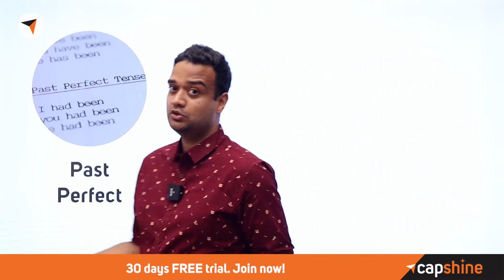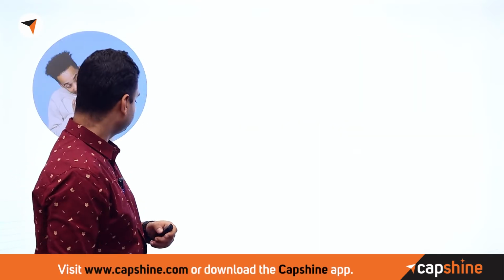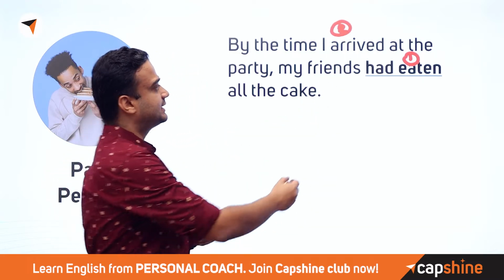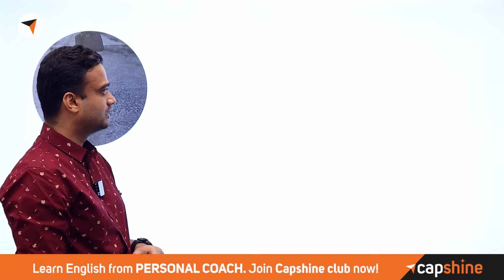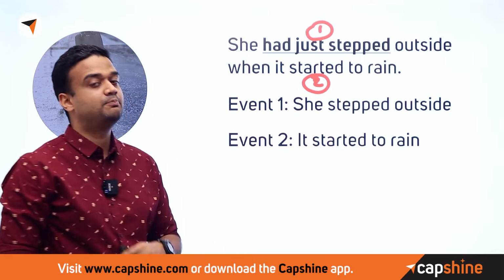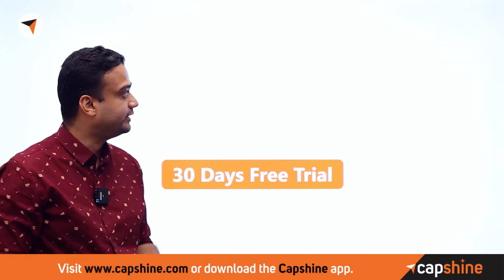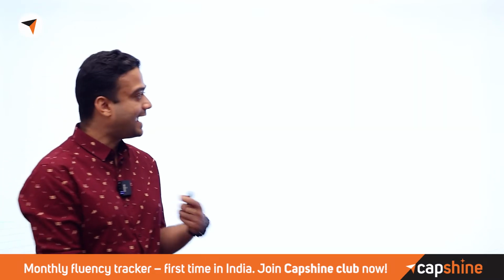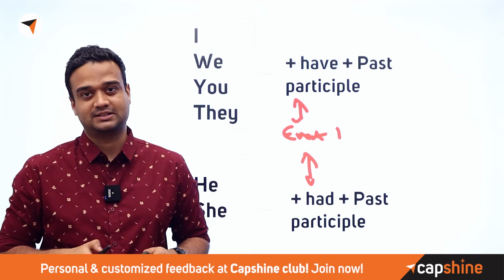How to Use the Past Perfect Tense | English Grammar Lesson | Learn English Tenses | Capshine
Hello Everyone!

Proper usage of past perfect tense!

Past is past. We all agree. But then what is perfect about it?

That’s what you’ll see in this video.

Past perfect tense refers to a TENSE form where we either describe events that happened earlier especially when we describe two events that took place. And we see which one happened first.

It could be a little tricky but with little practice you are sure to get it right.

Watch this video and learn about various situations where we use the PAST PERFECT TENSE. They are easy, simple to understand and easily relatable to day to day life situations.

Learn smarter & shine with capshine!

✦✦ RECOMMENDED VIDEOS ✦✦